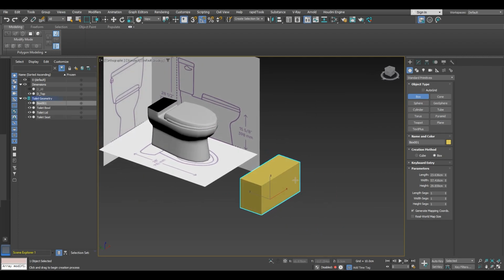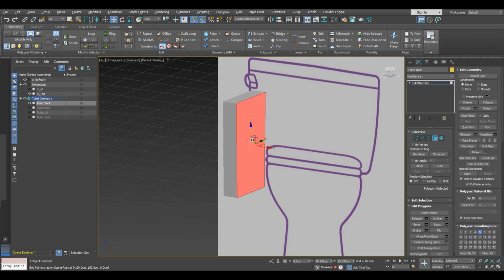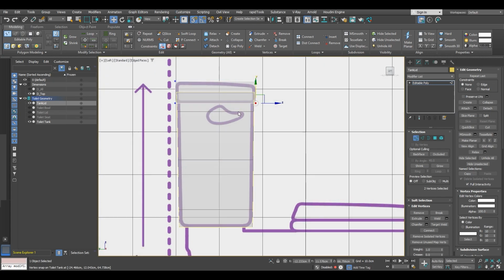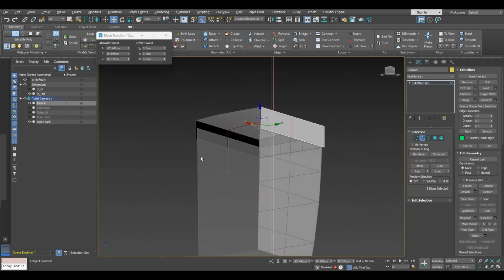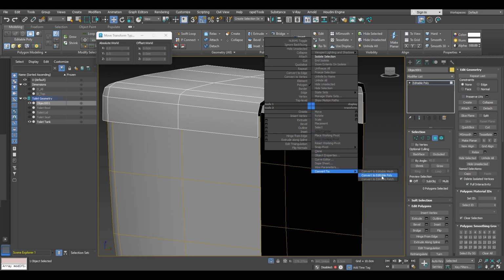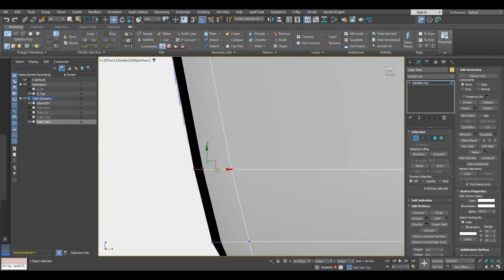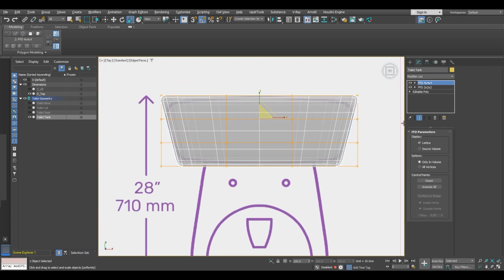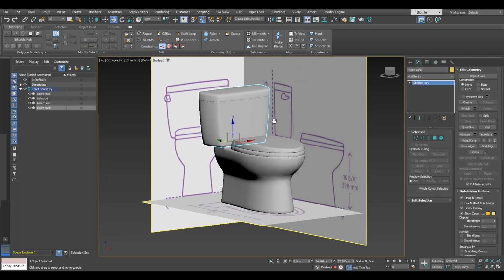3ds Max Tutorial - Toilet | Part 6: Modeling pt. 5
Welcome to our comprehensive tutorial on creating a realistic and detailed toilet model using 3ds Max 2023!
In this step-by-step video, we will guide you through the entire process of modeling a toilet from scratch, ensuring you gain the essential skills to create lifelike bathroom scenes. You will learn how to leverage the powerful tools and features of 3ds Max to achieve accurate proportions and intricate details.
Join us on this exciting journey and unlock your potential as a 3D artist. Hit the play button now and let's get started on creating a highly realistic toilet model in 3ds Max! Happy modeling!

If you enjoyed the content and found it helpful, we kindly ask for your support. Liking this video lets us know that you appreciate the effort we put into creating it and helps others discover our content too. So, if you could take a moment to hit that 'Like' button, we would be incredibly grateful.

Sharing is caring, and your support in spreading the word means a lot to us.

We have plenty more exciting tutorials, tips, and helpful content coming your way, and being a part of our community ensures you're always in the loop.

Thank you again for your support and for being a valued viewer. We truly appreciate it!